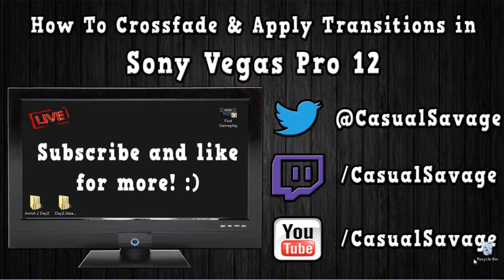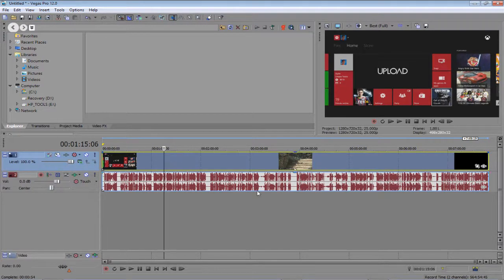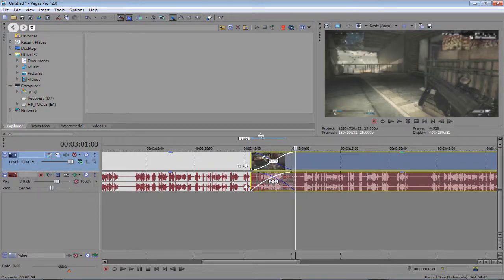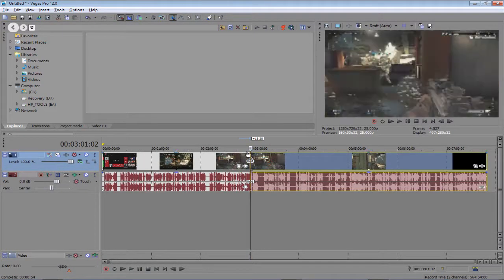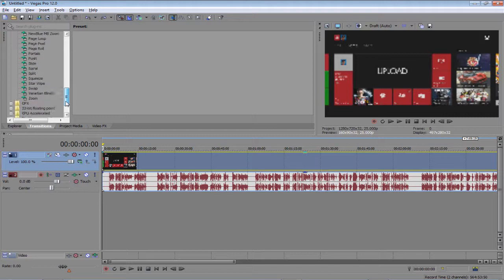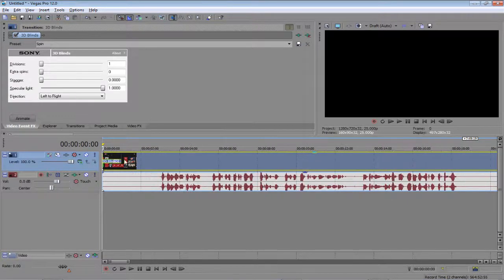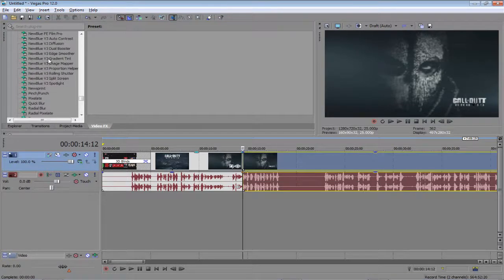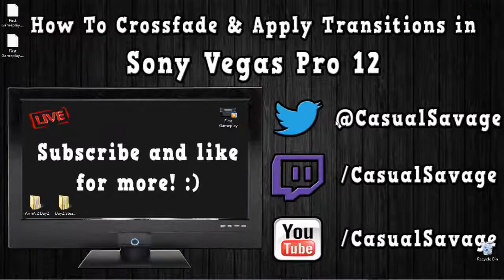How To: Crossfade & Apply Transitions In Sony Vegas Pro 11, 12 & 13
What's up, in this video I will be showing you how to make a video Crossfade & Apply Transitions in Sony Vegas Pro 12. This is very simple and it doesn't take time. I am starting this series with basic stuff so be patent for the more advanced stuff! Find out more information in the video!